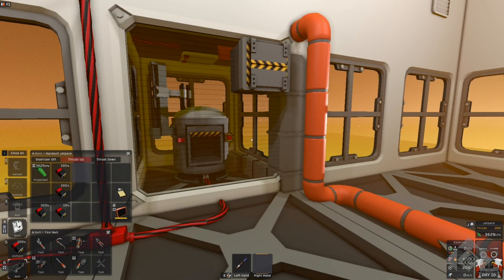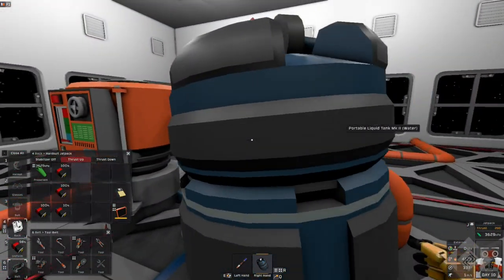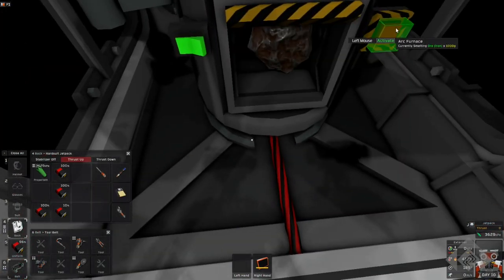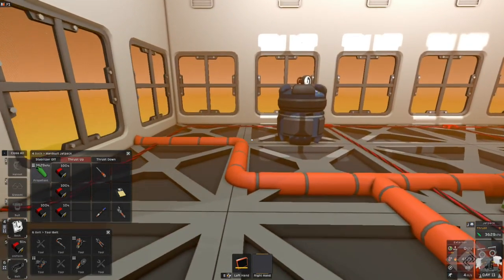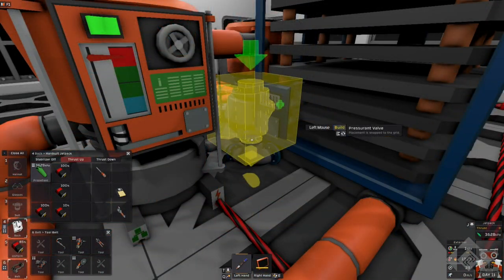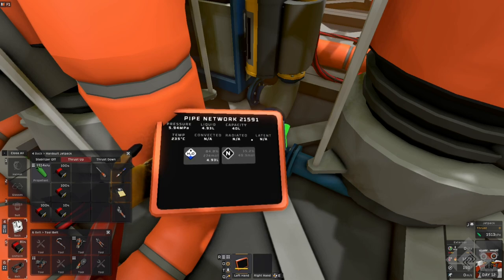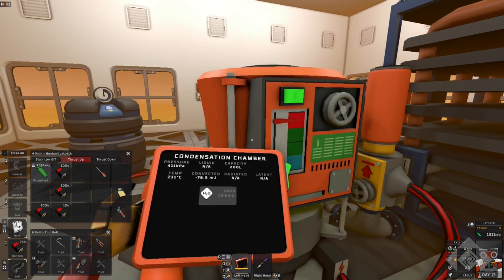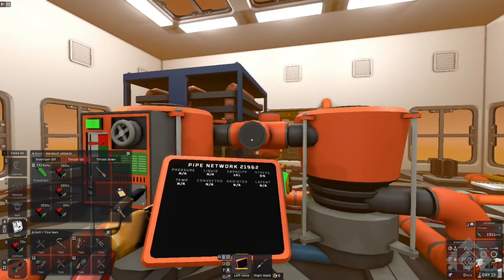Venusian Heat Pump'n, a not so quick tutorial - Stationeers Liquid Update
Basic instructions on how to build a heat pump on Venus using water as the refrigerant! Also I bark like a seal!